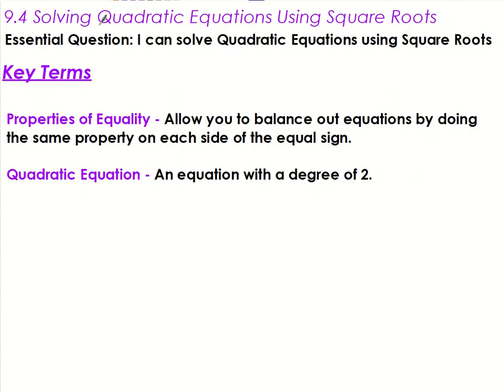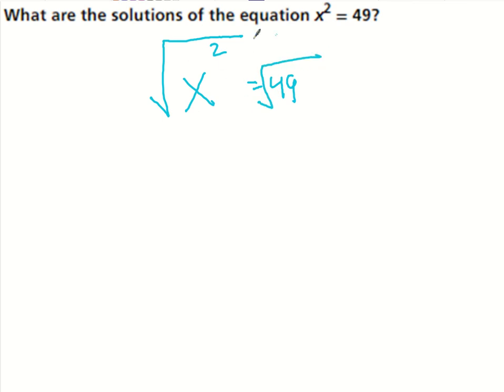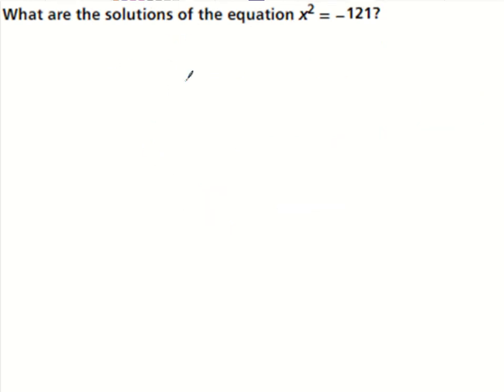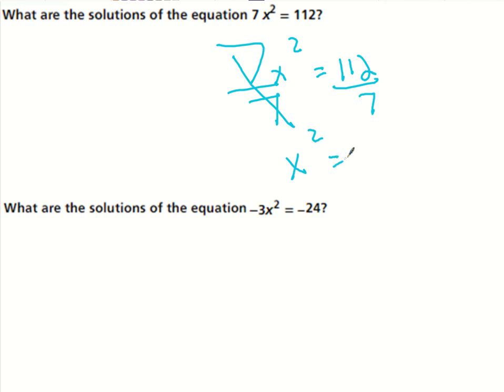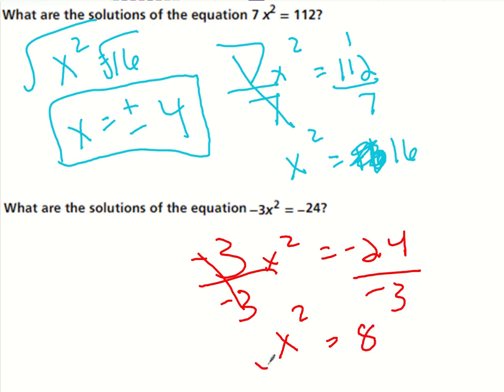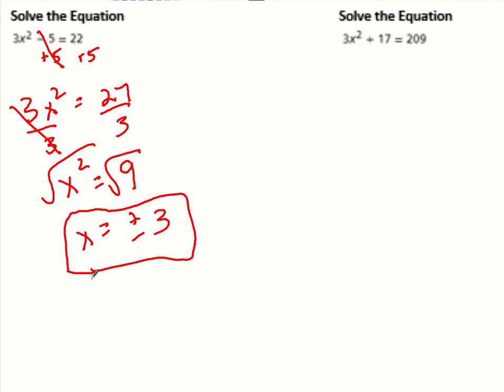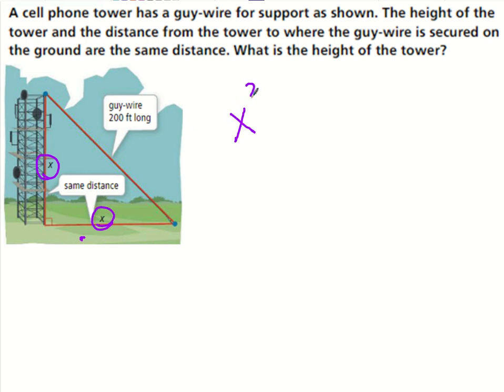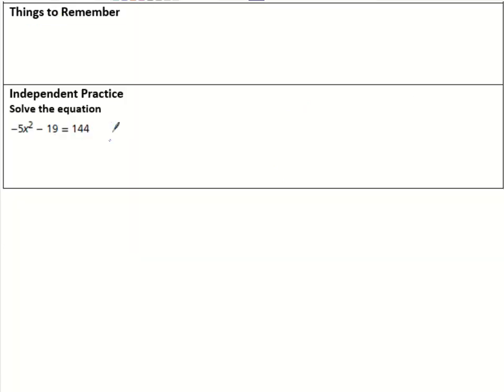9.4 Solving Quadratic Equations Using Square Roots